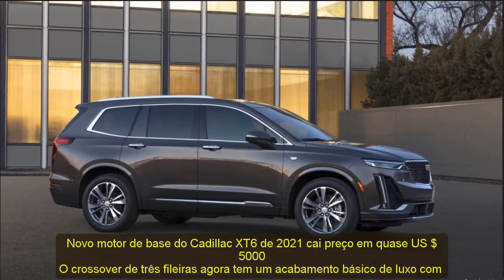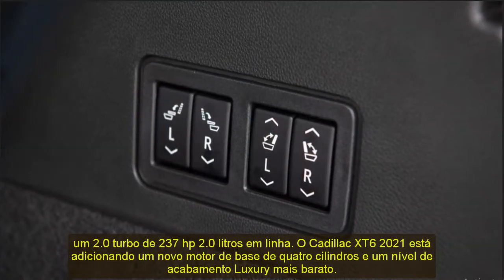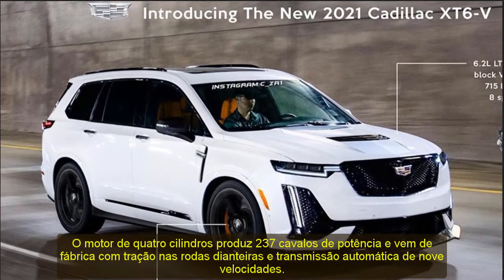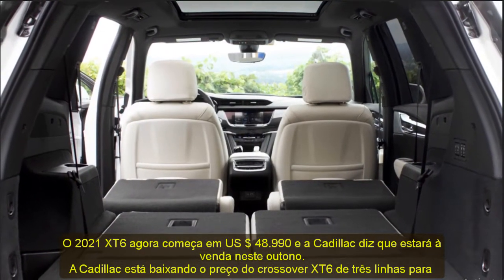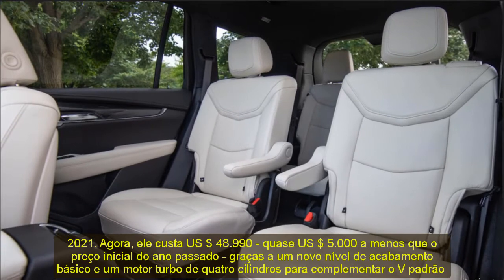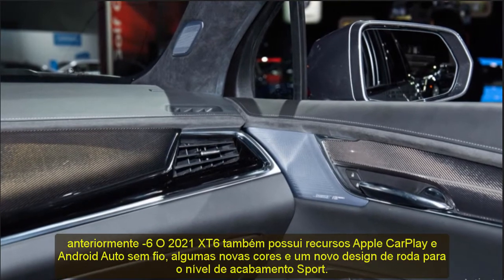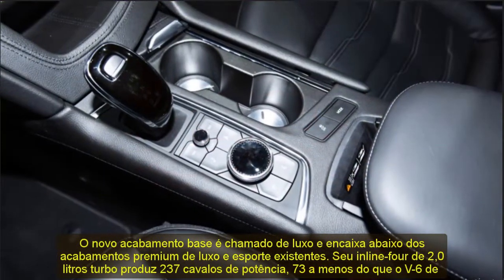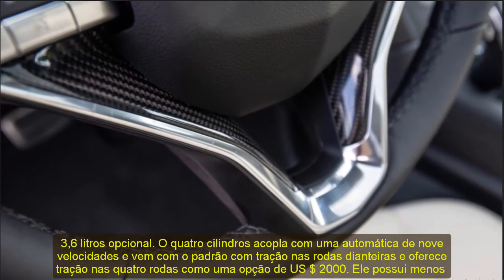2021 cadillac xt6 premium luxury | 2021 Cadillac XT6's New Base Engine Drops Price by Nearly $5000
2021 cadillac xt6 premium luxury | 2021 Cadillac XT6's New Base Engine Drops Price by Nearly $5000
Respect.